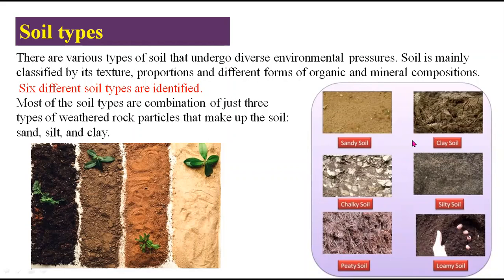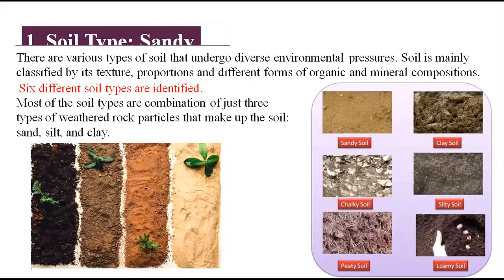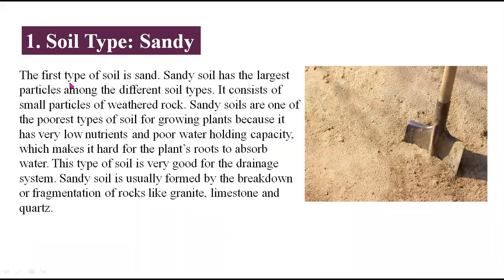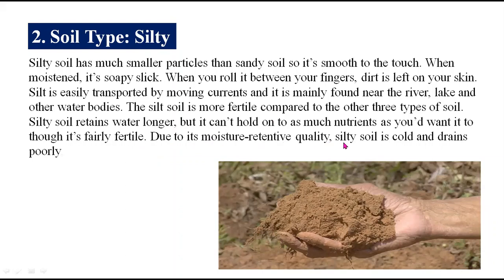Different types of Soil I Saad Rahoojo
There are various types of soil that undergo diverse environmental pressures. Soil is mainly classified by its texture, proportions and different forms of organic and mineral compositions.
Six different soil types are identified.
Most of the soil types are combination of just three types of weathered rock particles that make up the soil: sand, silt, and clay.
Sandy soil
he first type of soil is sand. Sandy soil has the largest particles among the different soil types. It consists of small particles of weathered rock. Sandy soils are one of the poorest types of soil for growing plants because it has very low nutrients and poor water holding capacity, which makes it hard for the plant’s roots to absorb water. This type of soil is very good for the drainage system. Sandy soil is usually formed by the breakdown or fragmentation of rocks like granite, limestone and quartz.
Silty Soil
Silty soil has much smaller particles than sandy soil so it’s smooth to the touch. When moistened, it’s soapy slick. When you roll it between your fingers, dirt is left on your skin.
Silt is easily transported by moving currents and it is mainly found near the river, lake and other water bodies. The silt soil is more fertile compared to the other three types of soil.
Silty soil retains water longer, but it can’t hold on to as much nutrients as you’d want it to though it’s fairly fertile. Due to its moisture-retentive quality, silty soil is cold and drains poorly,
Peaty Soil
Peaty soil is dark brown or black in color, soft, easily compressed due to its high water content, and rich in organic matter. Peat soil started forming over 9,000 years ago, with the rapid melting of glaciers. This rapid melt drowned plants quickly and died in the process. Their decay was so slow underwater that it led to the accumulation of organic area in a concentrated spot.
Peat contains acidic water, but growers use it to regulate soil chemistry or pH levels as well as an agent of disease control for the soil.
Saline Soil
The soil in extremely dry regions is usually brackish because of its high salt content. Known as saline soil, it can cause damage to and stall plant growth, impede germination, and cause difficulties in irrigation.
The salinity is due to the build-up of soluble salts in the rhizosphere—high salt contents prevent water uptake by plants, leading to drought stress.
Chalky Soil
Alkaline, with a pH of 7.5 or more
Usually stony
Free draining
Often overlays chalk or limestone bedrock
This means some minerals, such as manganese (Mg) and iron (Fe), become unavailable to plants, causing poor growth and yellowing of leaves
This can be remedied by adding fertilisers
Loamy Soil
The type of soil that is considered ideal for plant growth is loamy soil. It contains a balance of all three soil material such as silt, sand and clay—plus humus. It has a higher pH and calcium levels because of its previous organic matter content.
0:00 Introduction
0:49 Soil Types
3:21 Sandy Soil
5:31 Silky Soil
8:04 Chalky Soil
9:28 Peaty Soil
11:08 Saline Soil
12:56 Chalky Soil
14:15 Loamy Soil